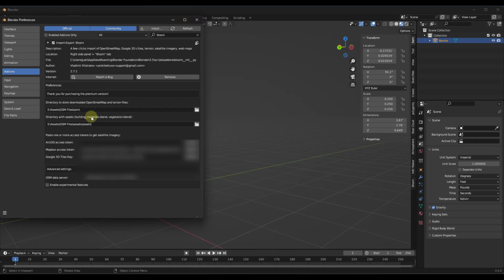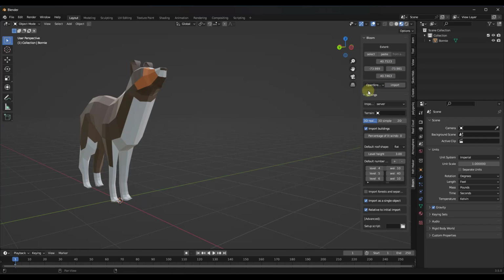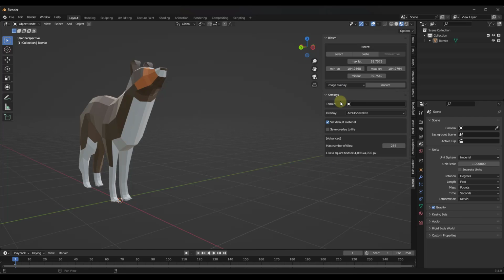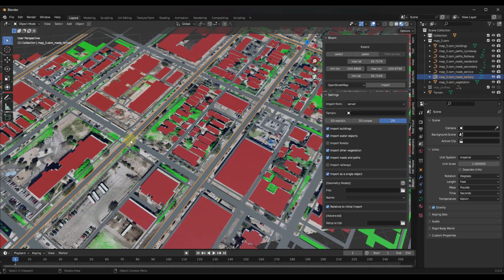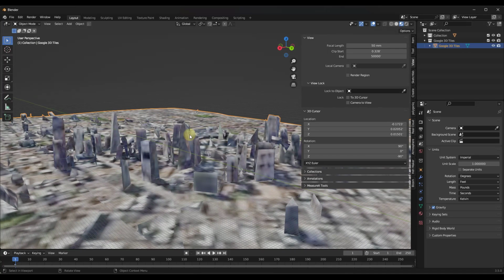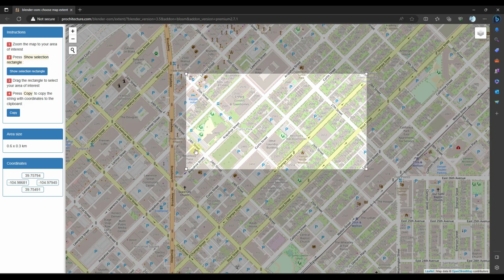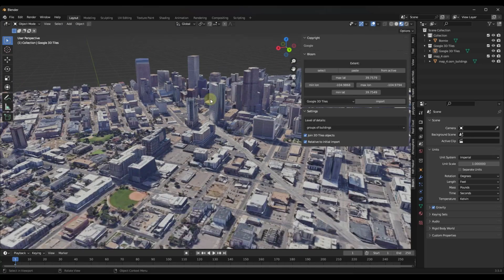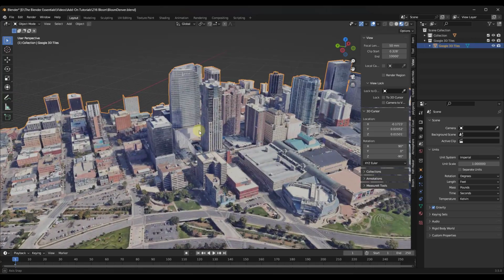FREE Add-On for Google Maps Cities in Blender!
In this video, we check out the Blender OSM Add-On and how it now incorporates the ability to access Google Map data in Blender!

TIMESTAMPS
0:00 - Introduction
0:18 - Where to get the add-on
1:39 - Setting up the Google Map Data
4:17 - Adding real world locations with Blender OSM
6:45 - Importing Google Map data to Blender
7:45 - Google Map import quality differences
9:40 - Editing the Google Maps Mesh